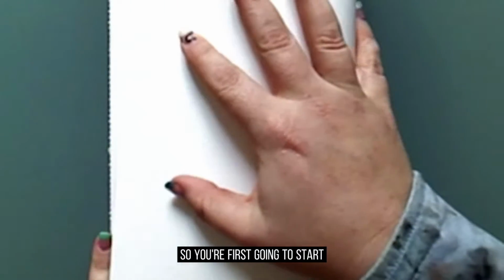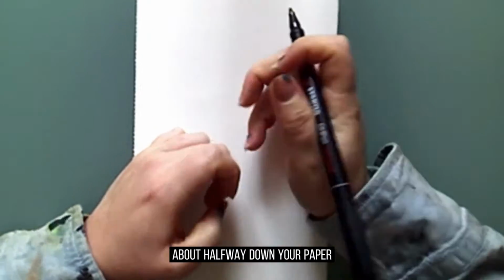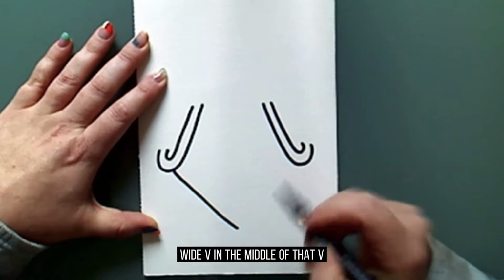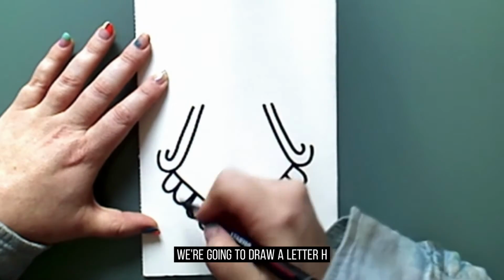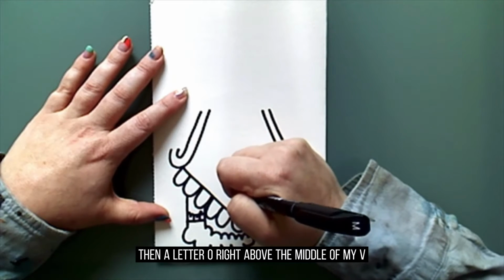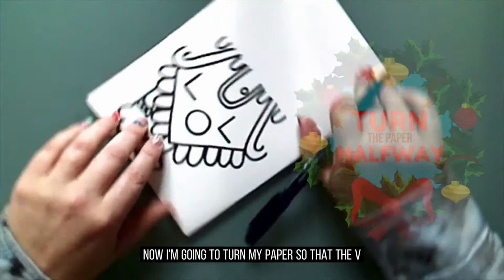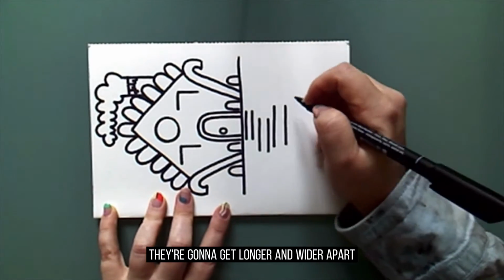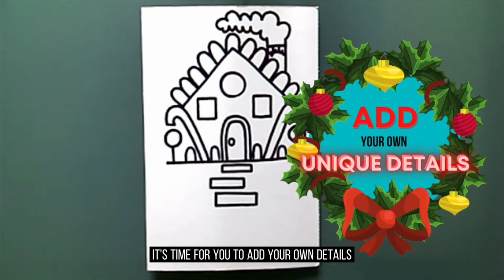How to Draw a Gingerbread House | Easy & in under 3.5 minutes!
Learn how to draw a gingerbread house with AOSR's very own Art Teacher - Ms. King.

Draw a Holiday Gingerbread House easy, in under 3.5 minutes, step-by-step drawing tutorial.

★Easy, simple follow along with drawing lessons for children and adults. Fun, Cute art, and creative ways to give a gift card.
★Learning videos for all ages.
★You can learn how to draw with markers, pencils and much more.
★Cute drawings for any occasion!

Enjoy Art and have fun being creative and becoming an artist with the American Overseas School of Rome.